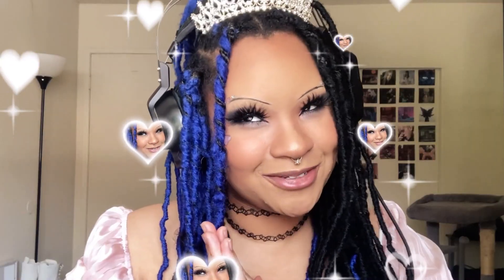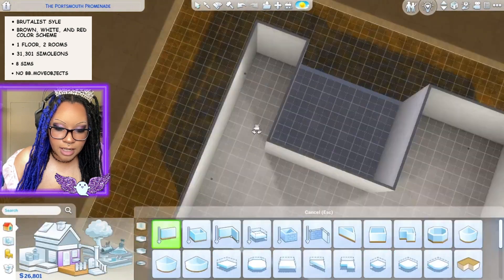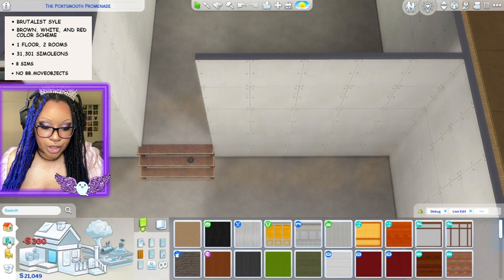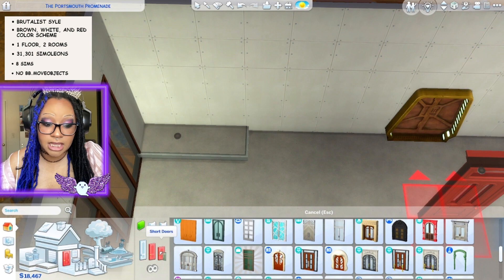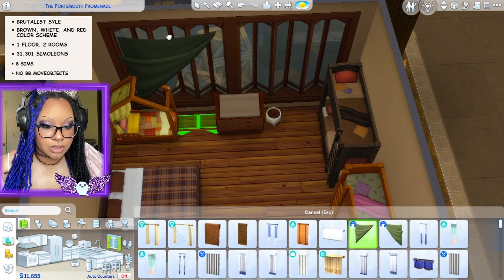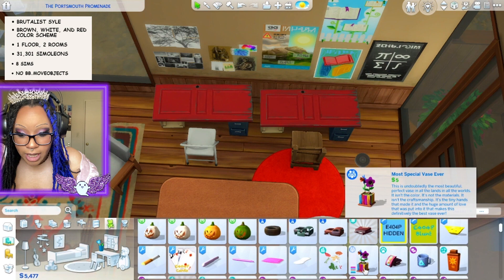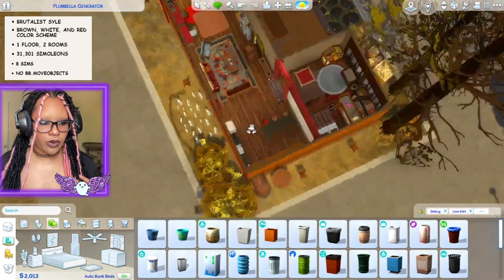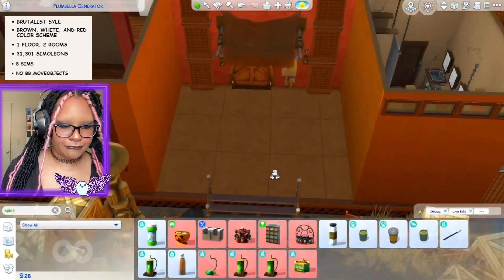Build In Plumbella's Mind? \\ The Sims 4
Welcome earth angels~! Plumbella made a build generator... I did it! Enjoy~!

♩︎♫︎ OUTRO RIGHTS ♫︎♩︎

♡︎～(￣▽￣～)(～￣▽￣)～︎♡︎ bye bye